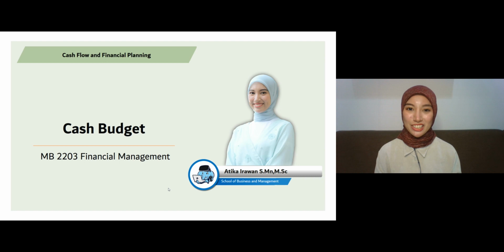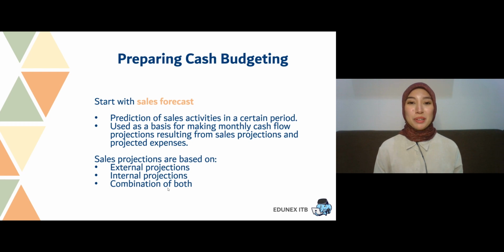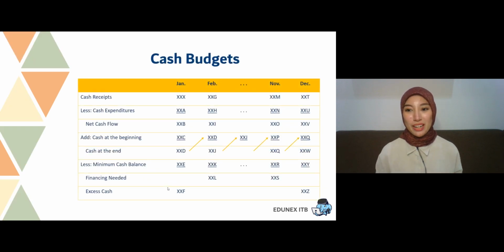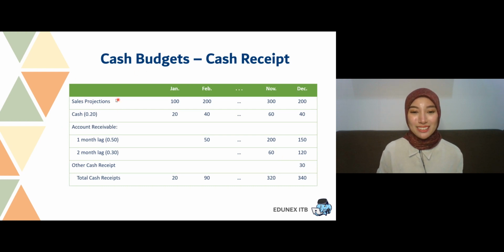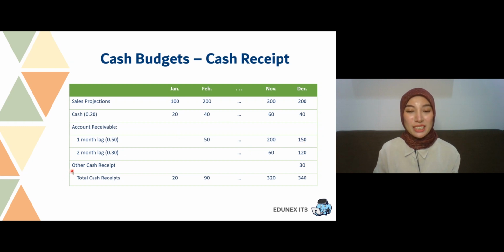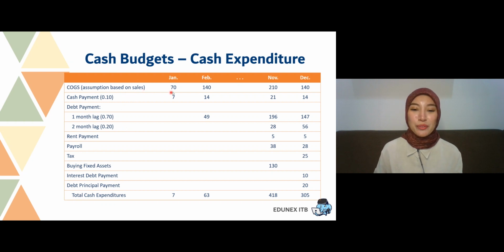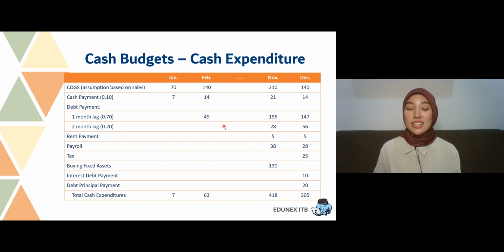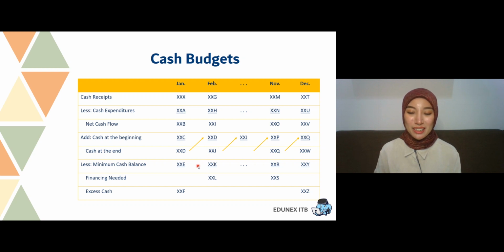Cash Budget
Hello Everyone!

Now let's find out how to make a Cash Budgeting!

Bye!